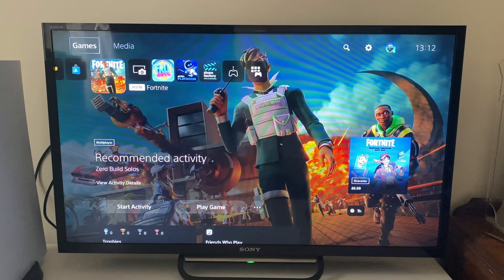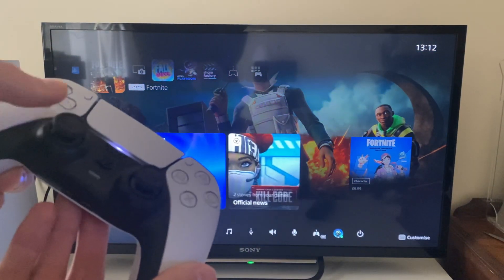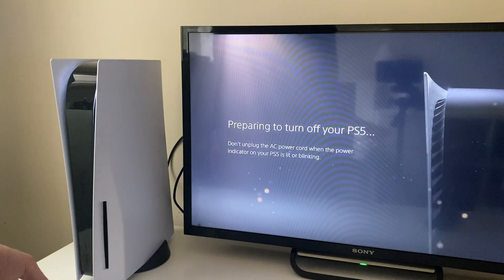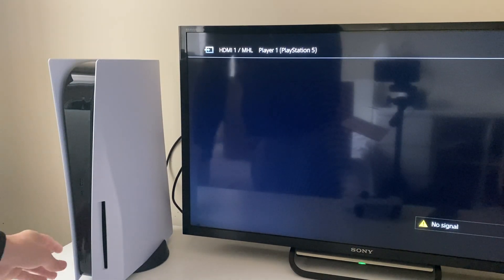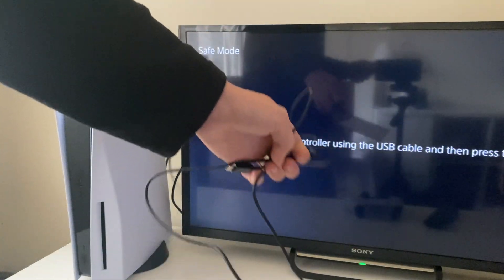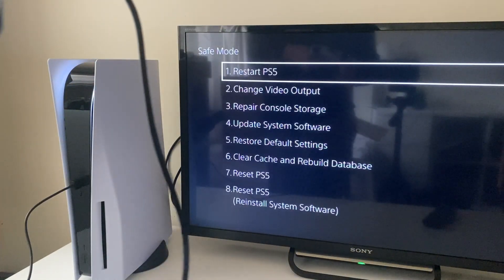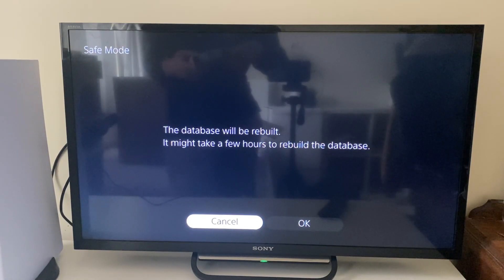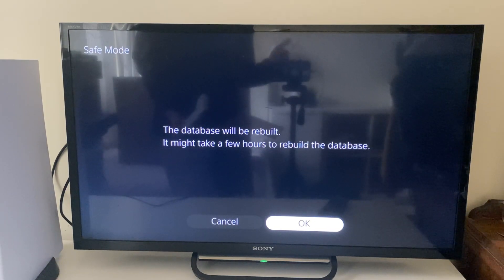How To Rebuild Database On PS5 - Full Guide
Learn how to rebuild database on ps5 in this video.

GuideRealm